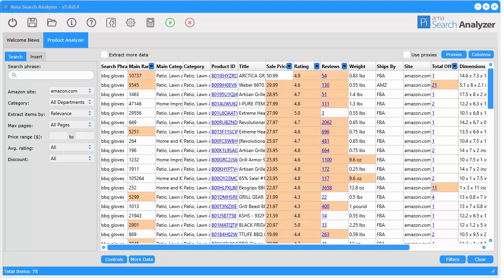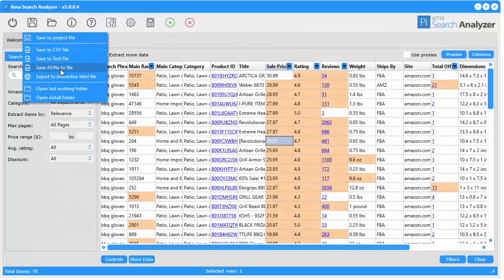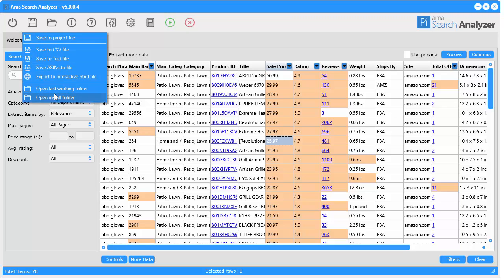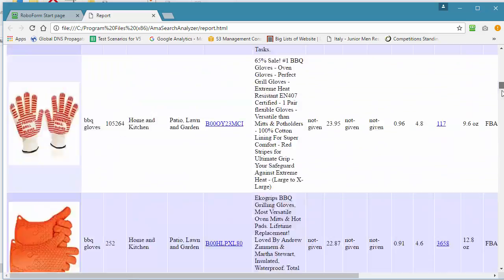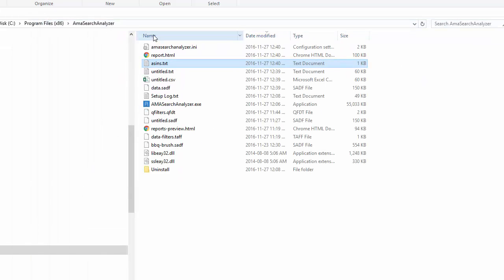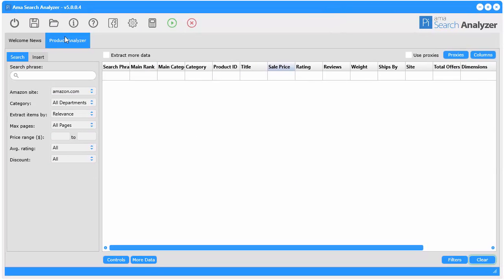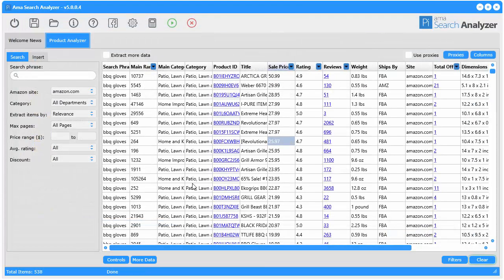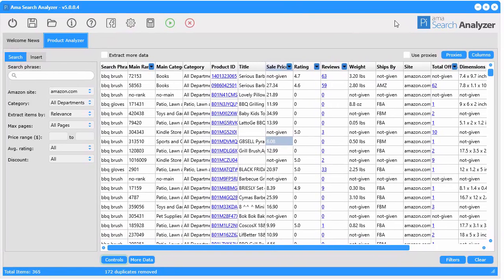Ama Search Analyzer - Saving and loading data